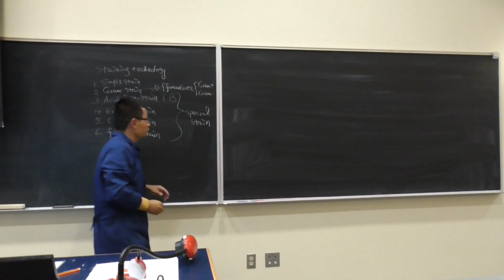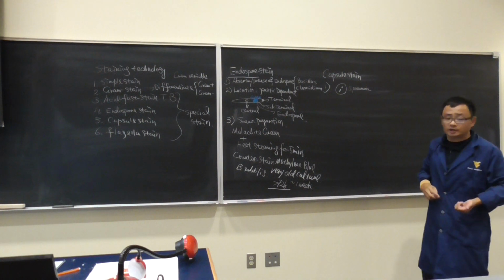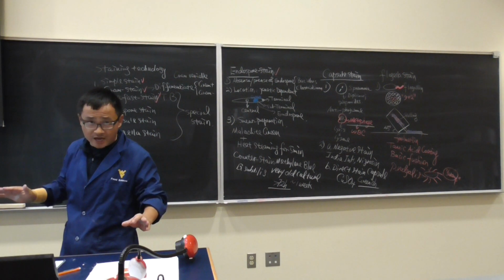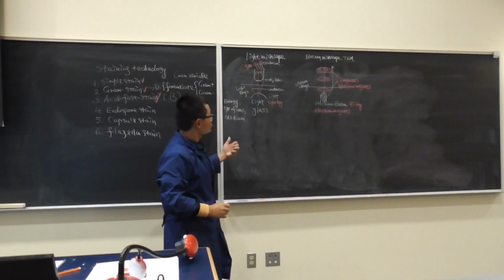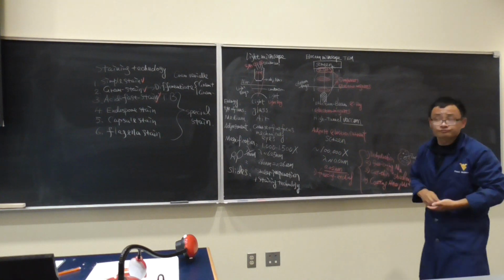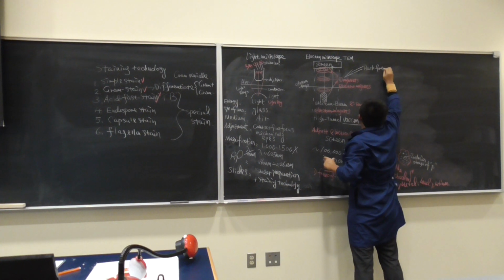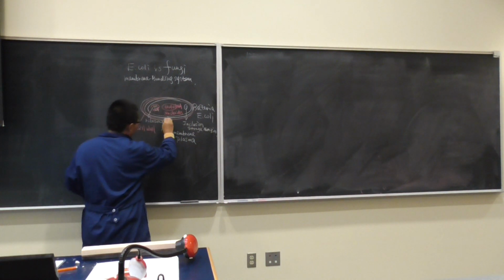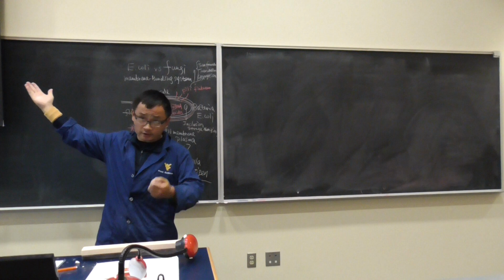AEM 341 Exam I lecture 4-1